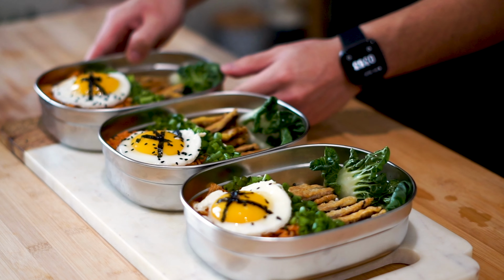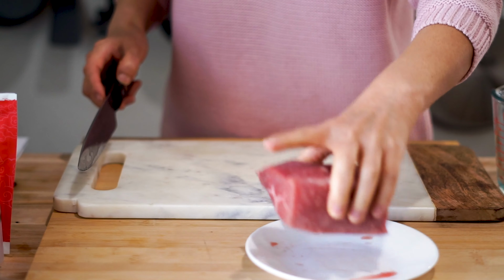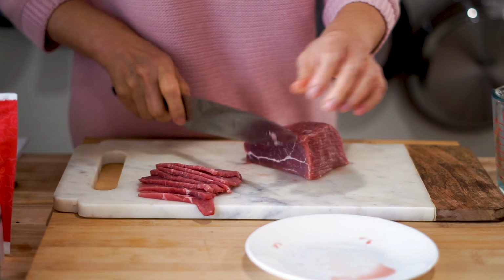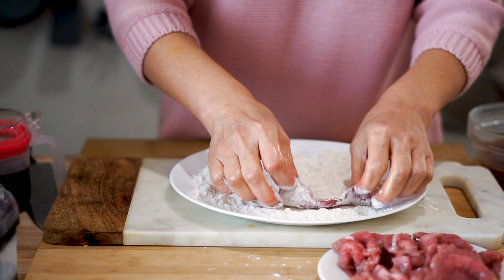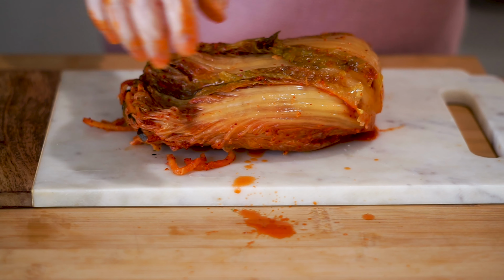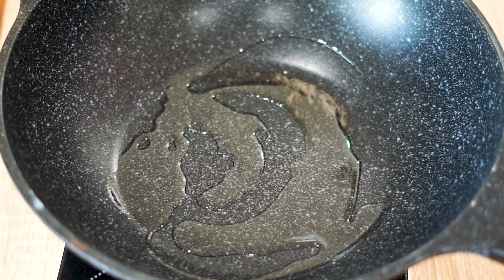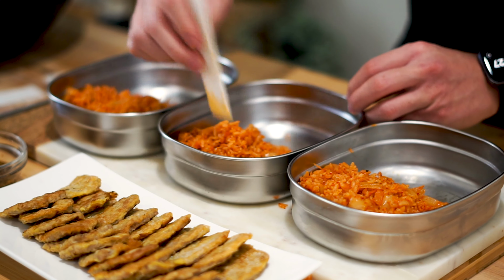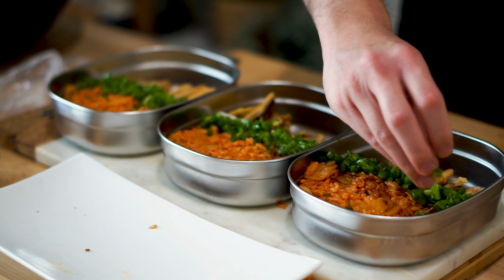Korean Meal Prep Recipes | Meal Prep For BULKING | Healthy Asian Meal Prep Ep 13.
In this video, we make a Korean meal prep recipe that is designed to help you gain some weight and put on some size for the upcoming year. Our recipe includes meal prepping Kimchi Fried Rice, along with a Korean beef dish that is battered in flour and egg for our protein. Meal prepping is an amazing way to put on some size and allows us to get plan ahead to make sure we're getting the proper nutrition for whatever our goals are. Let us know what other types of dishes you like and if you've tried out our recipes for yourselves!

Bento Box
Cutting Board
Knife Set

00:00 Intro
00:35 Ingredient List
01:07 Egg Battered Beef
03:02 Kimchi Fried Rice
04:08 Plate Food & Enjoy!

“Aspire Fitness is a participant in the Amazon Services LLC Associates Program, an affiliate advertising program designed to provide a means for sites to earn advertising fees by advertising and linking to amazon.com.” (source: Section 5)

Our goal is to provide the best online workouts that are free and beneficial for anyone who is looking to look and feel better. Fitness is our passion and helping others comes hand in hand with that passion. Join us for a ton of workouts you can do at the comfort of your own home!